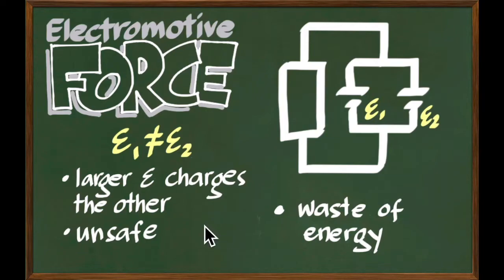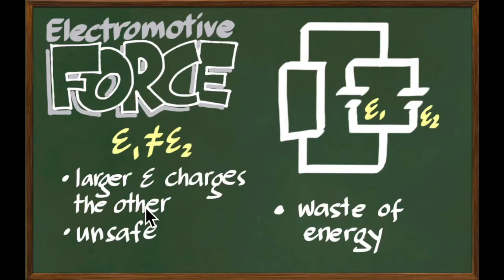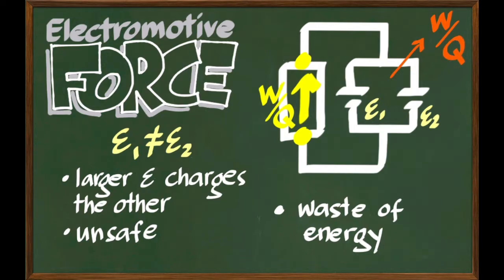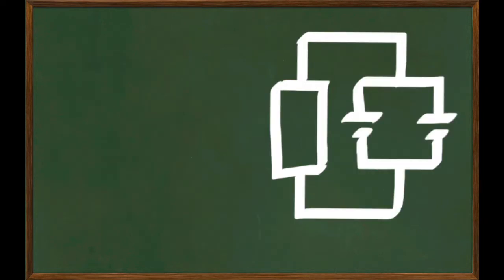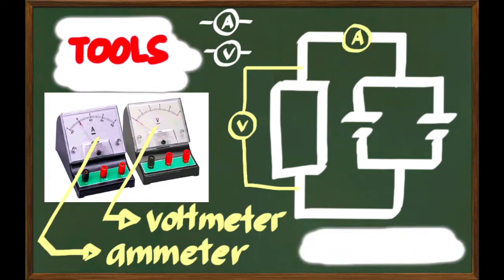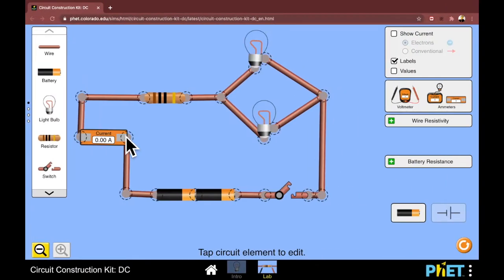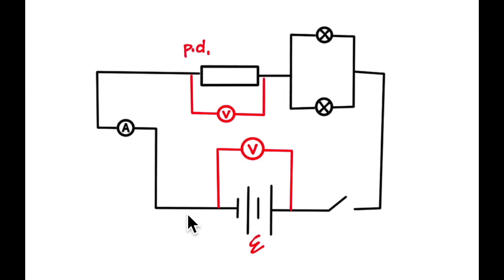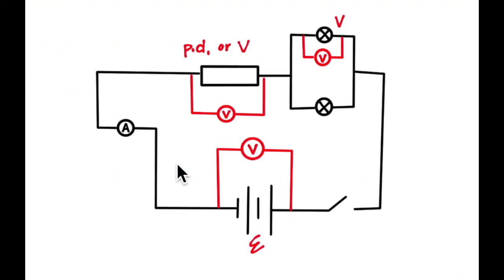Electromotive Force | Potential Difference | VOLTAGE | Physics